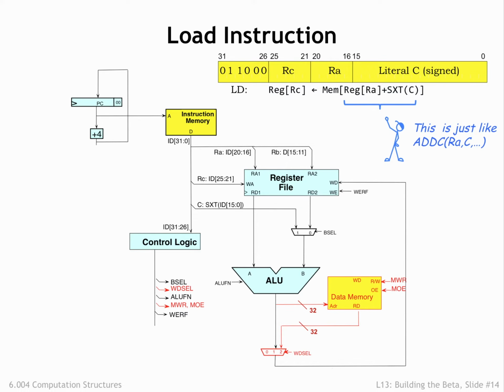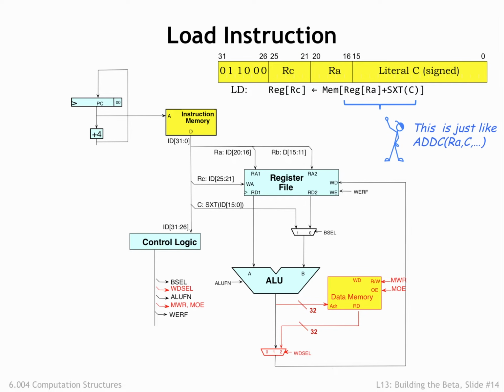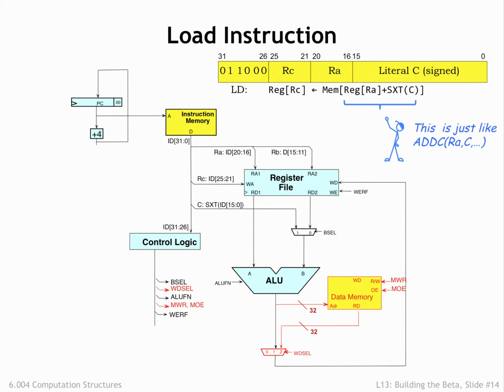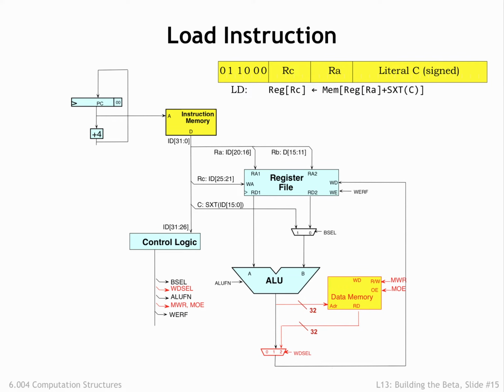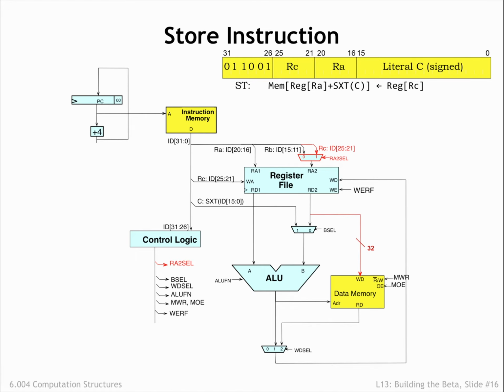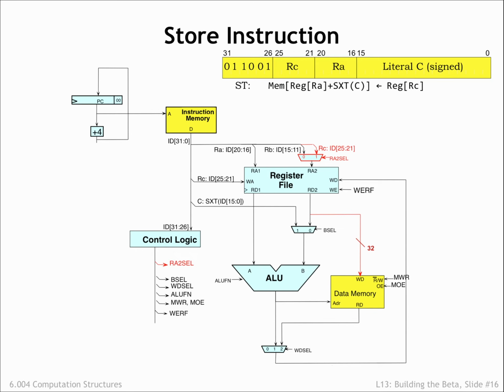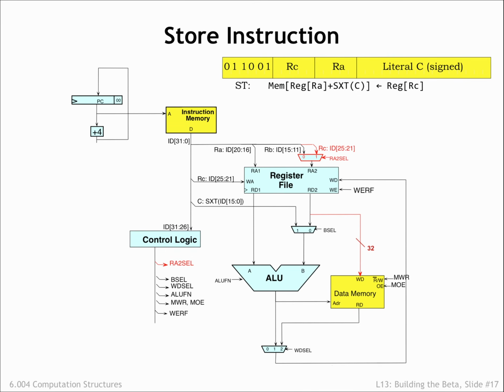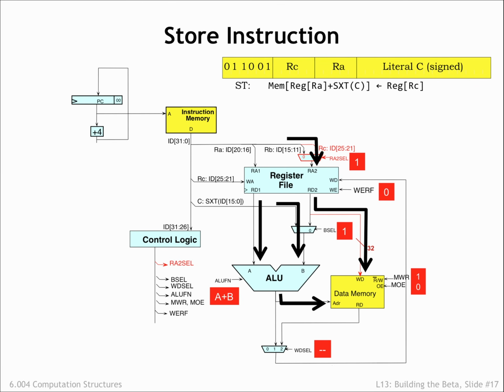13.2.3 Load and Store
13.2.3 Load and Store